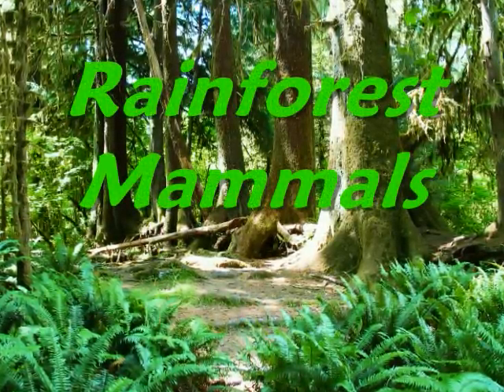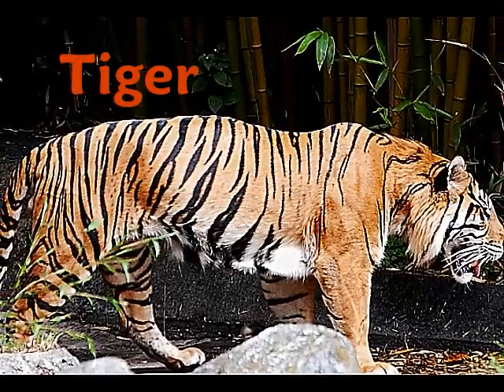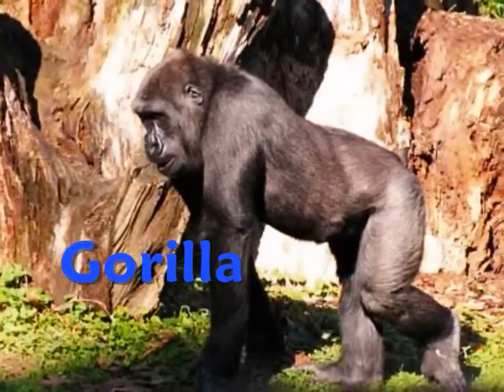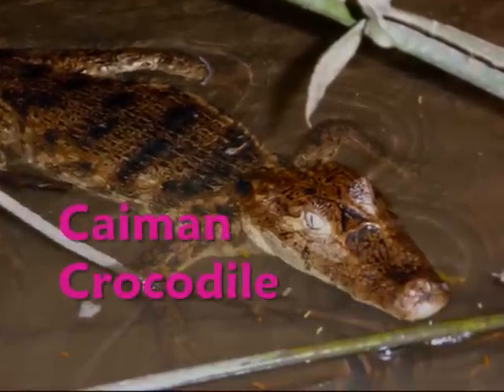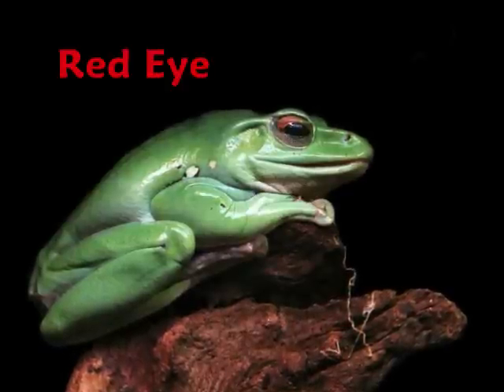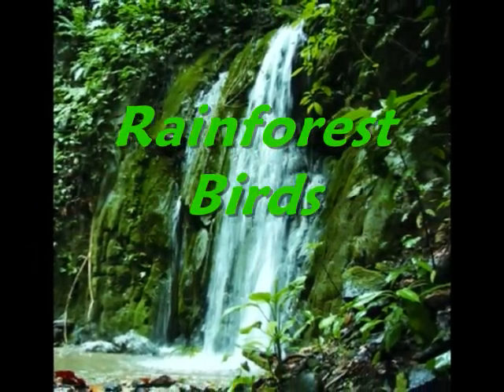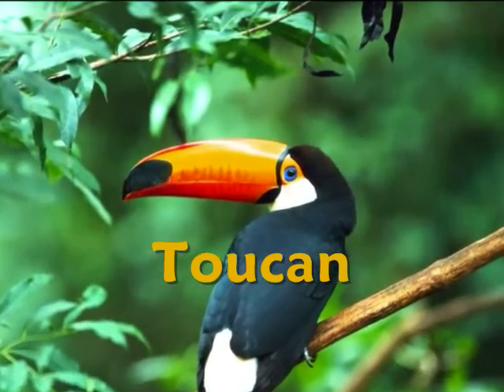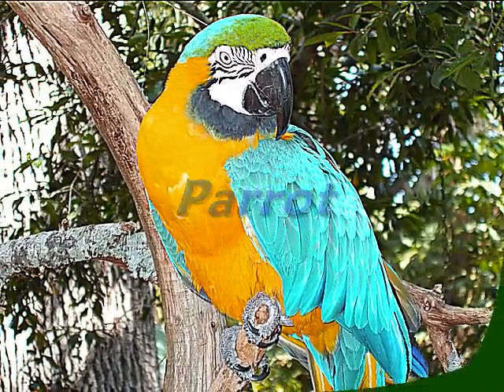Rainforest Animals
This video is intended for first or second grade and it is about a few of the different mammals, reptiles, and birds found within the Rainforest.